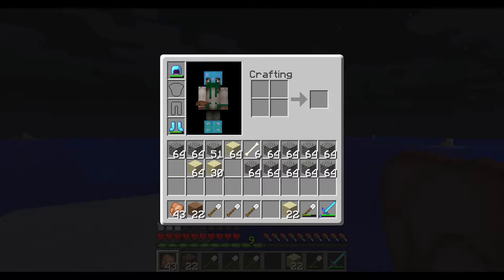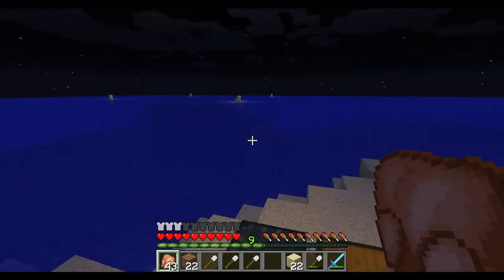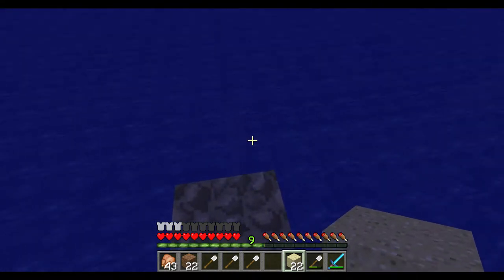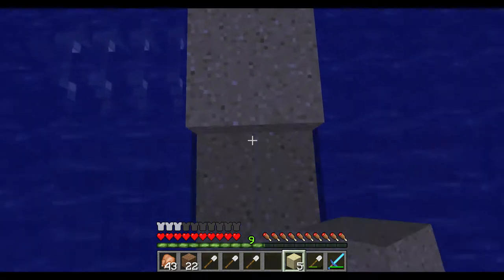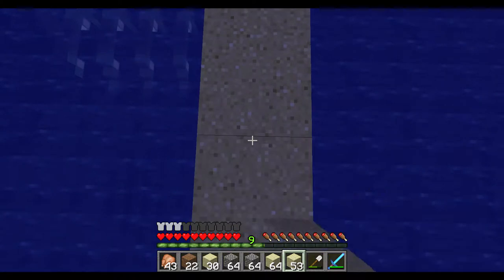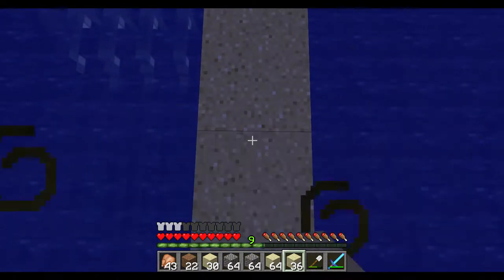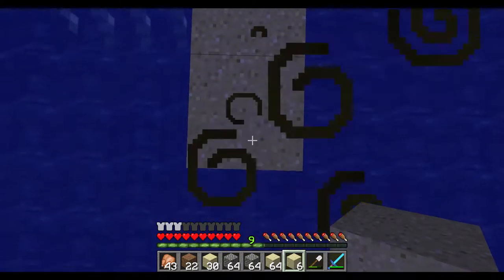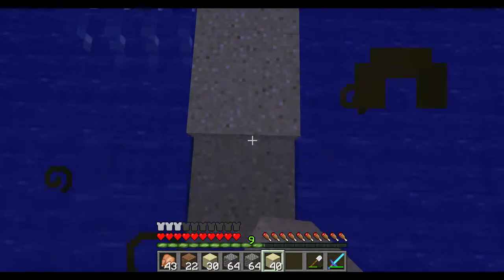Minecraft Theology 15: A Church Tech Devotional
This week Jeremy talks about a new devotional he is working on that is specifically geared towards the church technology audience.